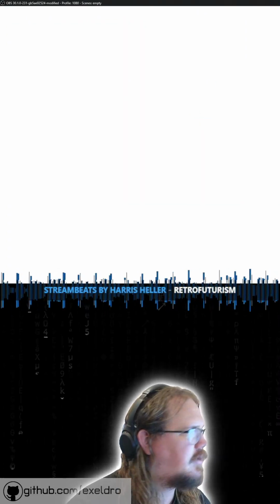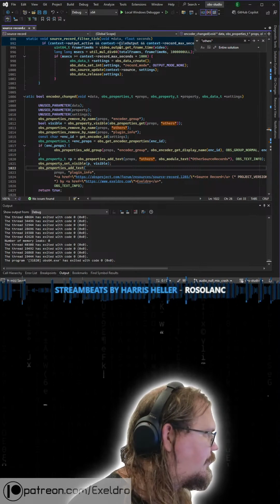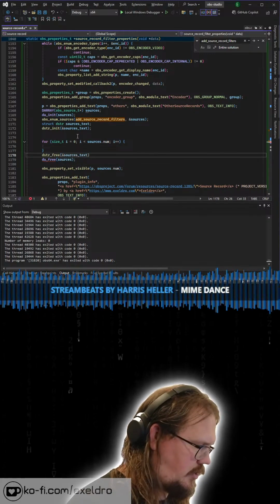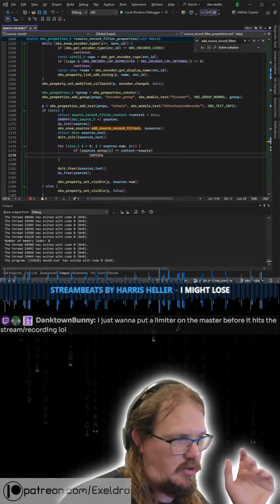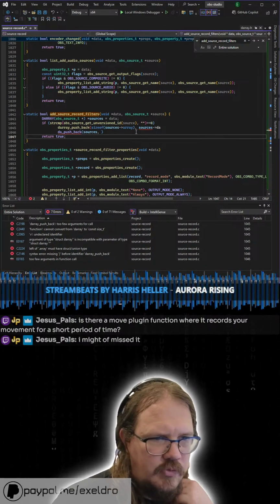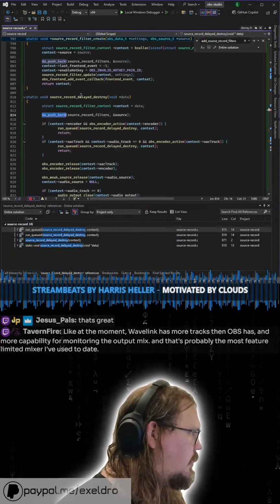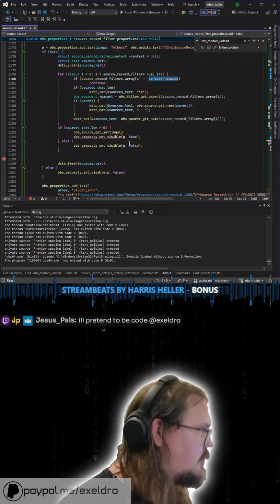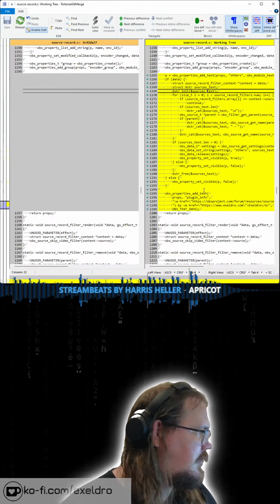OBS plugin work and Q&A (Vertical)